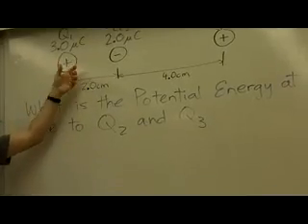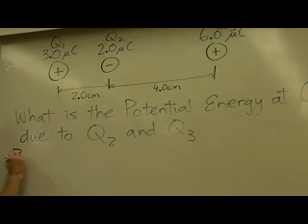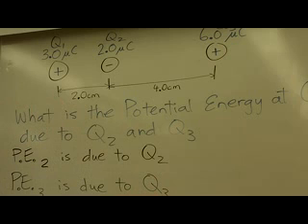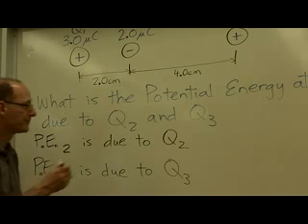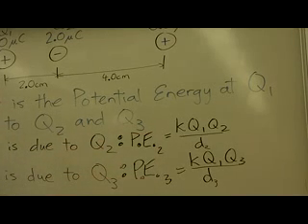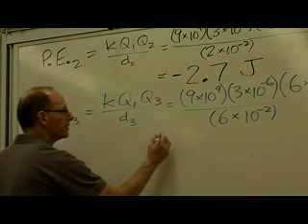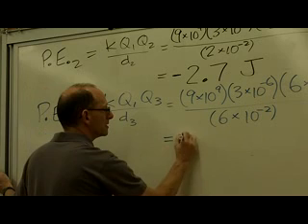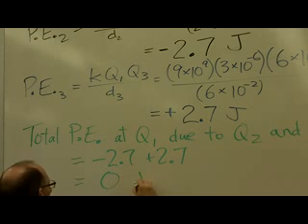Electrostatics Point Charges Potential Energy SRT Crich Physics